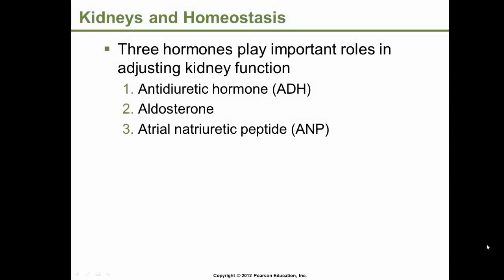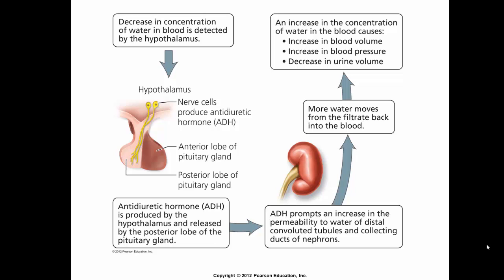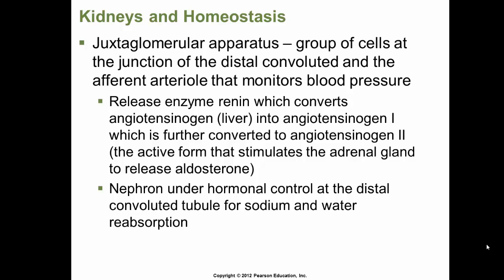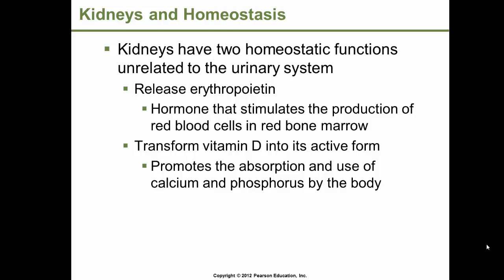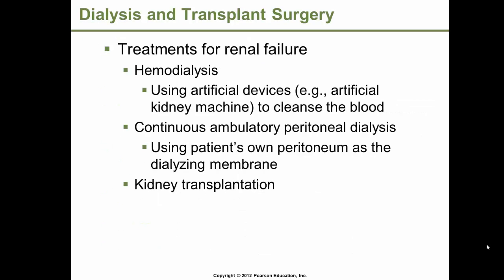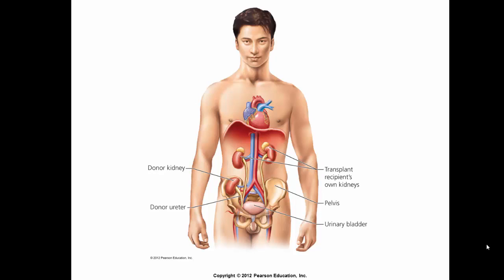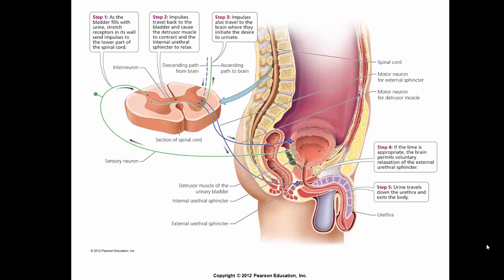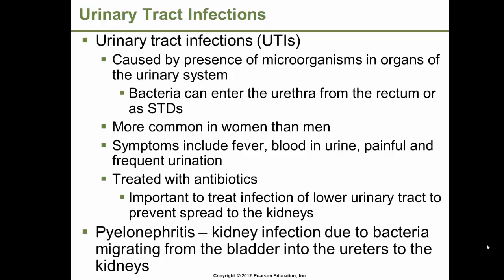Dr. Gossett - BSC 1309 /1409, Chapter 16 pt. 2 of 2 The Urinary System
Chapter 16 pt. 2 of 2 The Urinary System